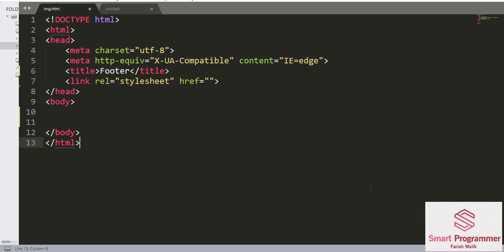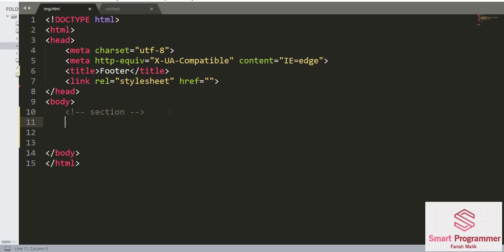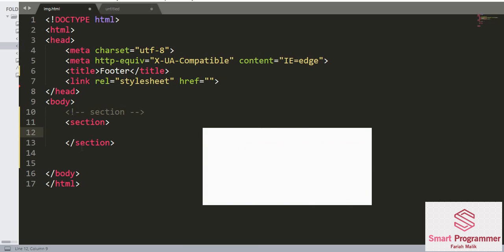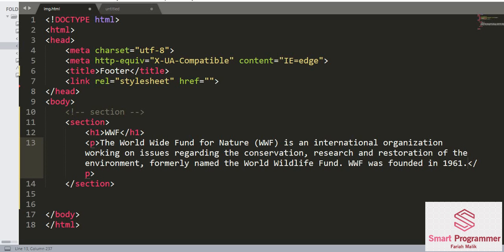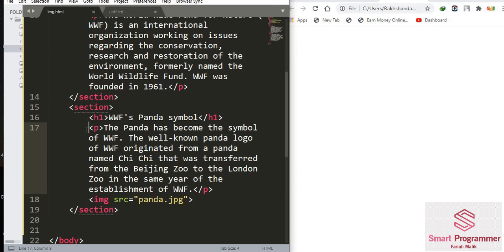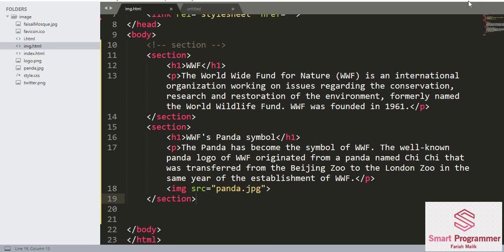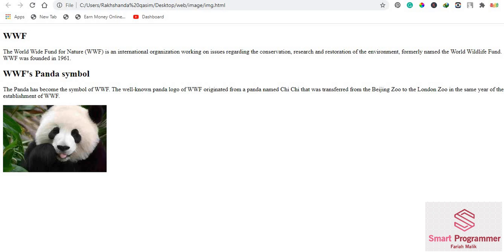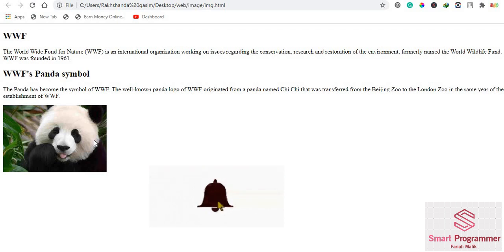Section tag in HTML.. Learn HTML easy course....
in this video, you will learn what is section tag?